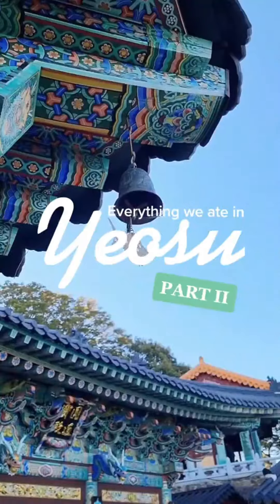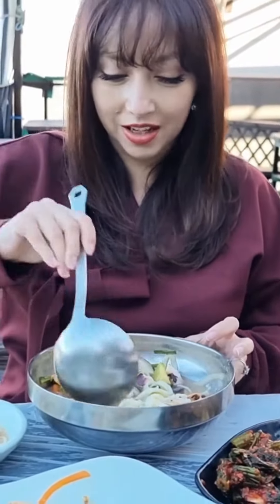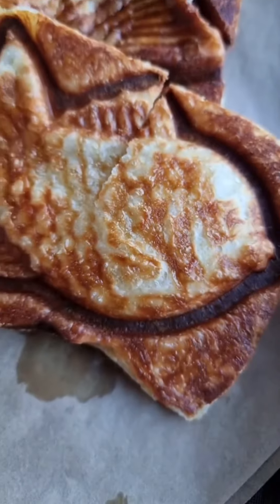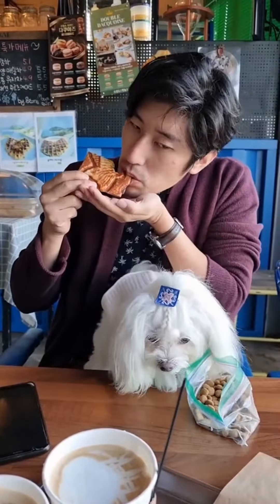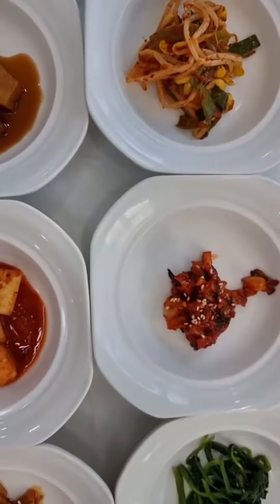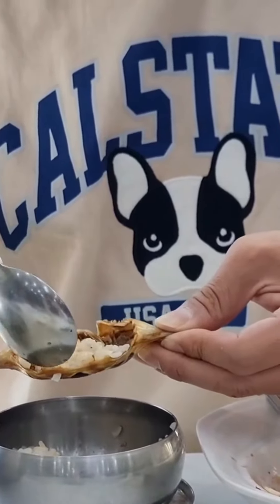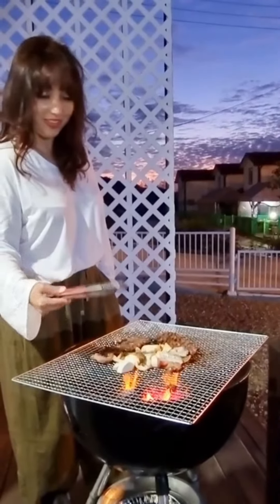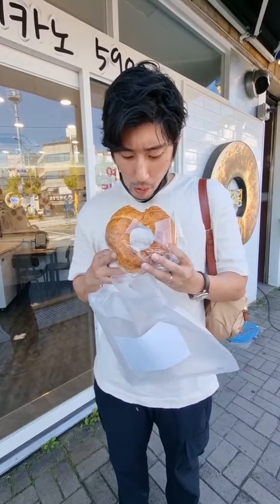Everything We Ate in Yeosu, South Korea - Part 2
Have you ever had seafood pancake next to a temple while overlooking the ocean waves? Or maybe try buttery, flakey bungeoppang at a cafe by the beach? There was (and is) so much deliciousness to try in Yeosu that we had to make a part 2.

For more details like the restaurants we visited and what we ordered, check out our blog below!